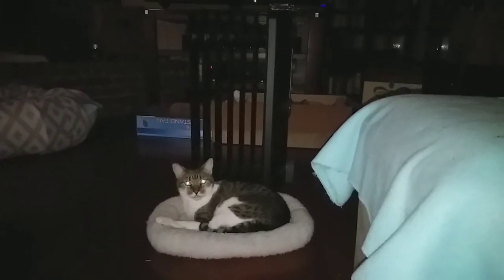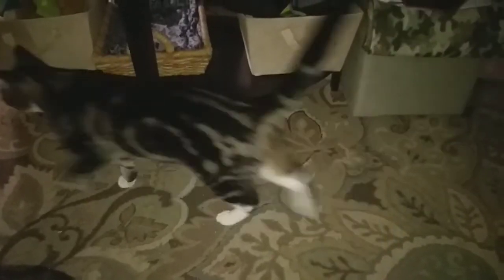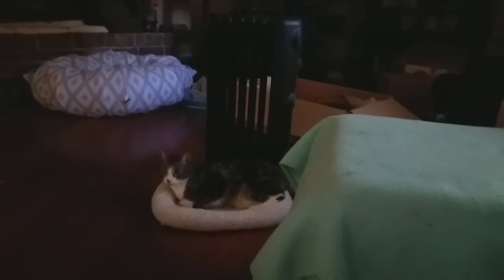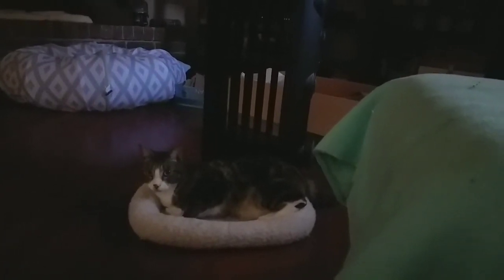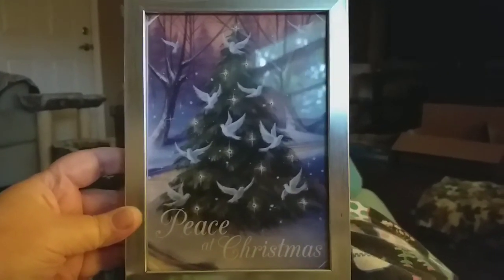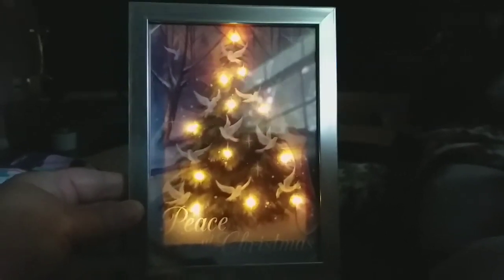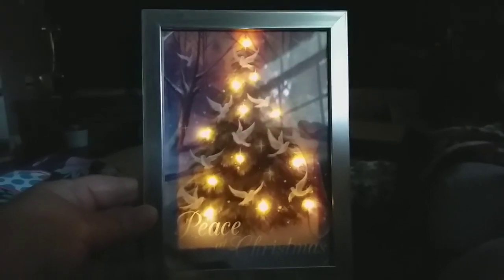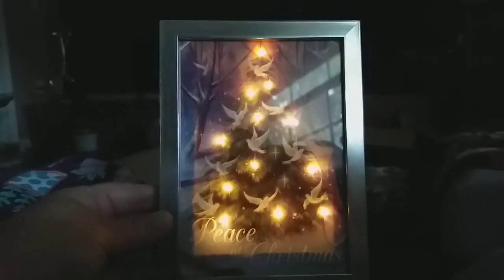Kitties ♡ the heater & a question?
Meeka aka Ma'me loves being very warm. She will fall asleep standing up next to the heater so I decided to put one of the cat beds next to the heater to see if she'd use it and sure enough, she did but little did I know someone else would want a piece of this prim location!! LOL
Also, at the end of the video, I show you a craft I recently did. It's really inexpensive and so pretty. Would you like to know how to make it??

*Coppa Law Title 16 of the Code of Federal Regulations Section 312.2 provides this video is suitable for a broad audience, however it is not "made for kids under the age of 13"!! Therefore Furtastic Friends has chosen "not for kids" as their audience selection provided by YouTube! *

This is a family friendly channel so please keep it nice and clean. Thank you 😊

Cats and Strays Amazon Wish List